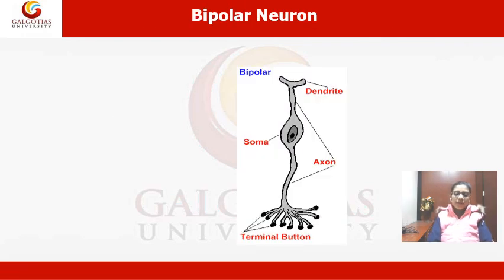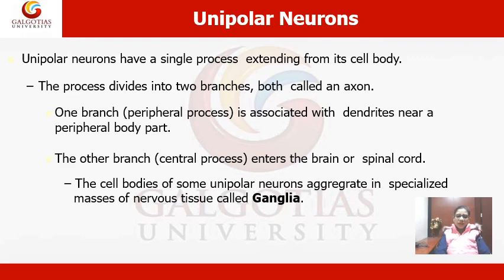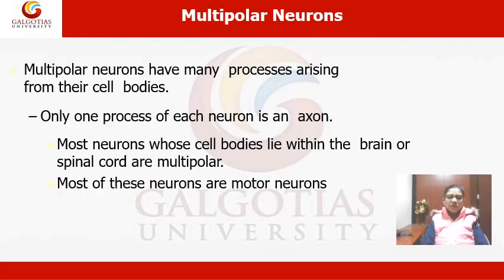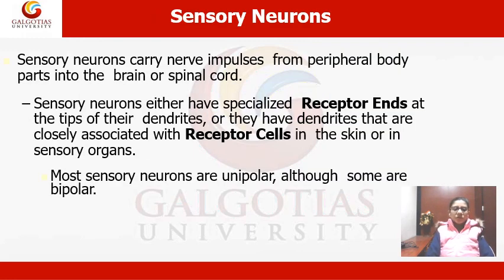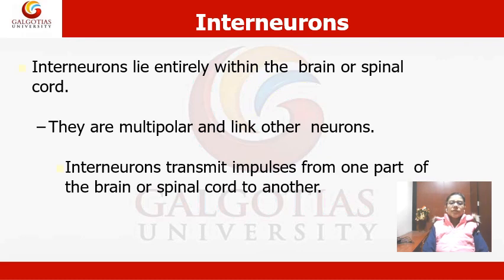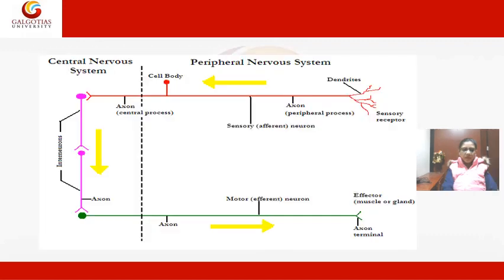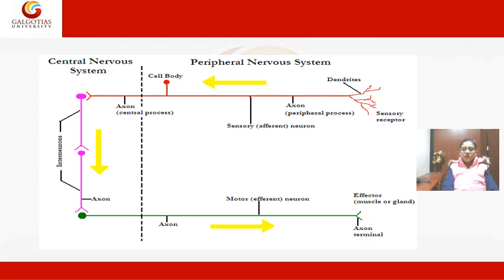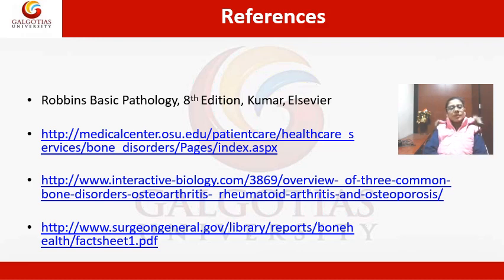BSCN1001, Anatomy and Physiology: Classification of Neurons